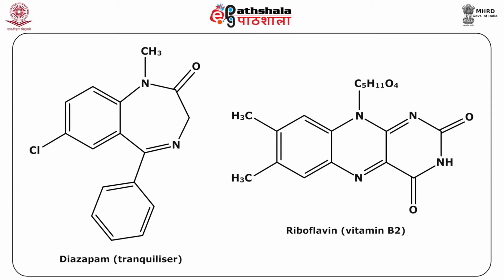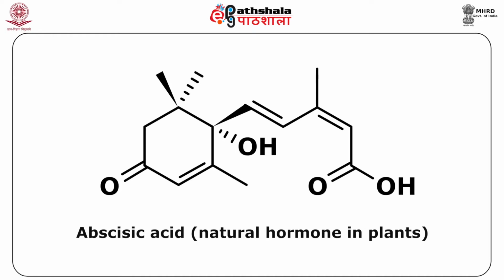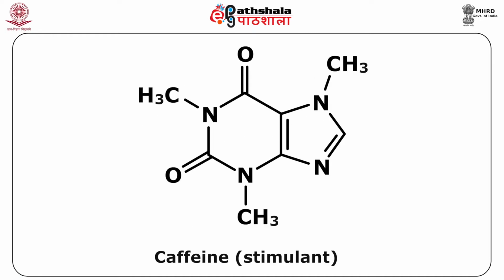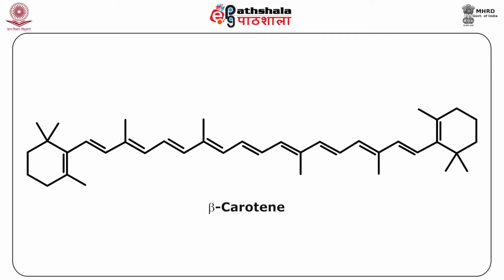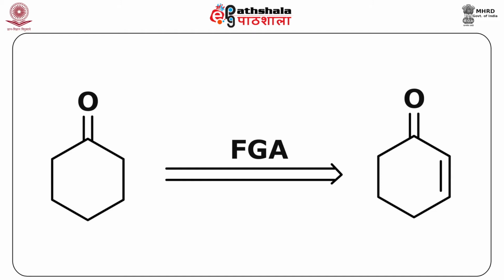M-01. Fundamentals of disconnection approach